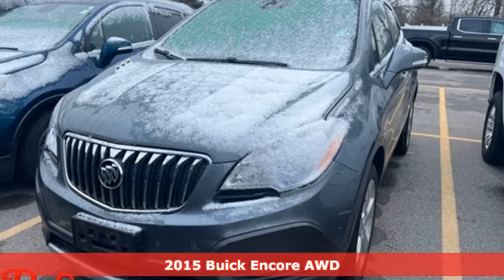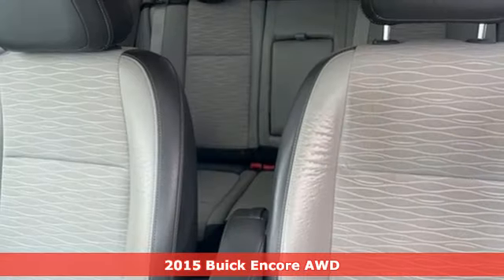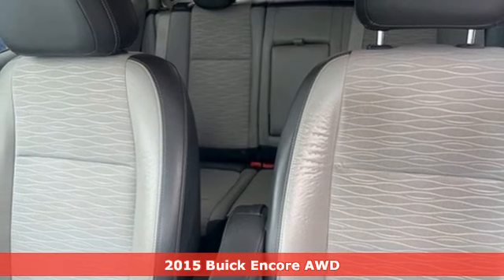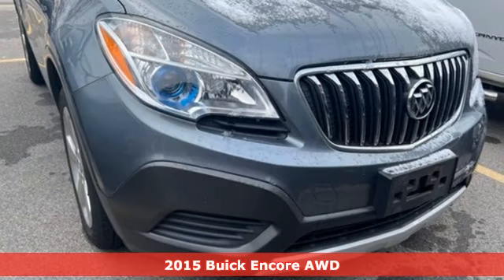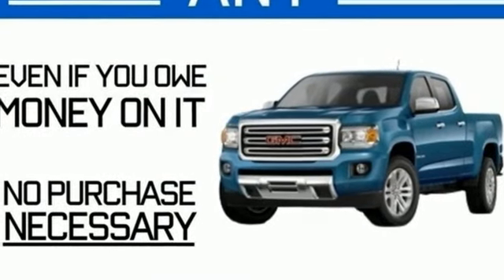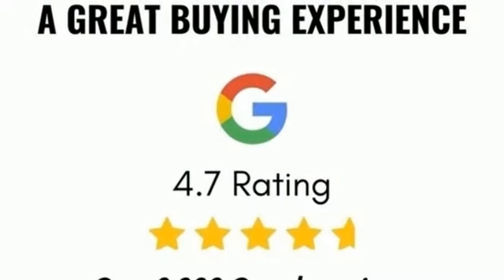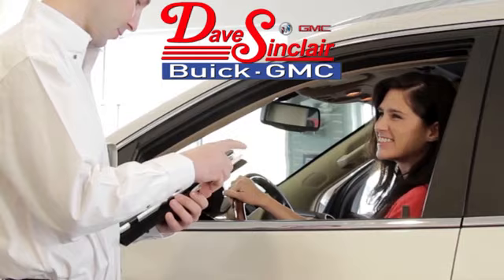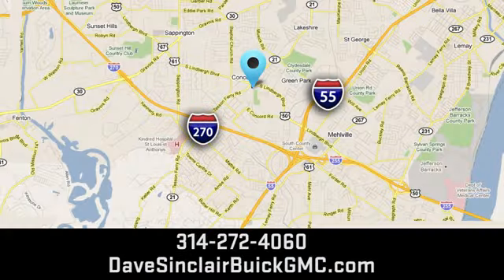Used 2015 Buick Encore Saint Louis, MO B240242A - SOLD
Year: 2015
Make: Buick
Model: Encore
Trim: AWD 4dr
Engine: 1.4L Turbocharged
Transmission: Automatic
Color: Satin Steel Gray Metallic - (Gray)
Interior: Titanium
Mileage: 66728
Stock #: B240242A
VIN: KL4CJESB6FB164432
Recent Arrival! ANOTHER DAVE SINCLAIR 1-OWNER, BLUETOOTH HANDS FREE MOBILE, REAR BACK UP CAMERA.brbrOdometer is 25288 miles below market average! 23/30 City/Highway MPGbrDave Sinclair Buick GMC is conveniently located at the corner of Tesson Ferry & Lindbergh Blvd in St. Louis MO. New Buick and GMC models are arriving daily. For more information about Dave Sinclair Buick GMC and our current offers, visit our today! And remember, &quot;if the car or truck you buy isn't right, we'll make it right FREE&quot; Price does not include our Administrative fee of $565

Address:
5655 S Lindbergh Blvd